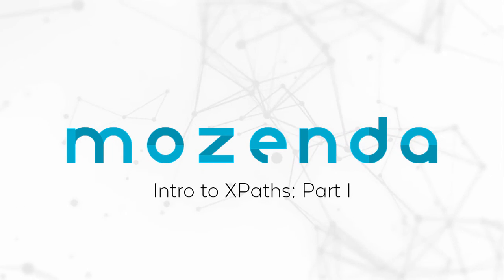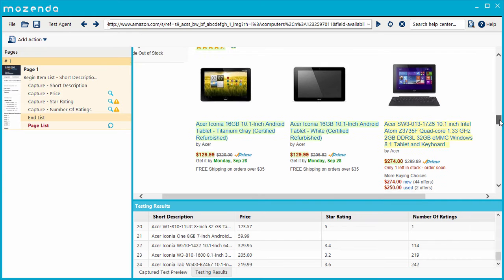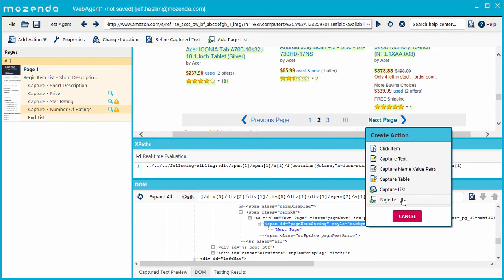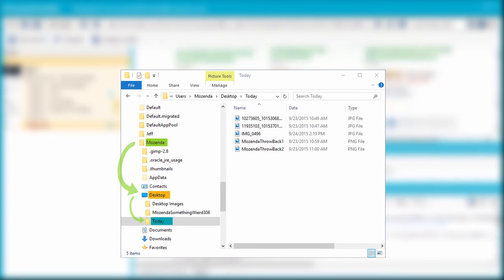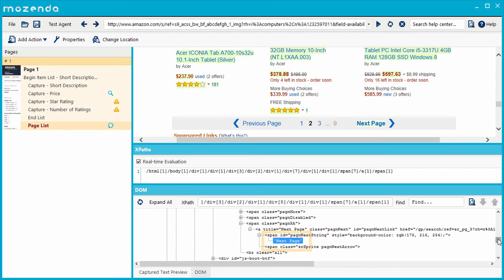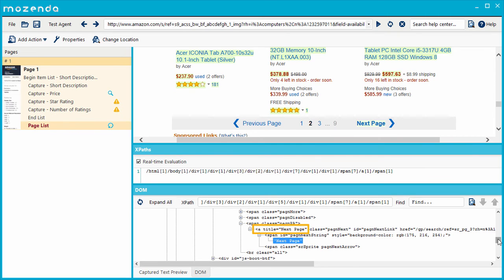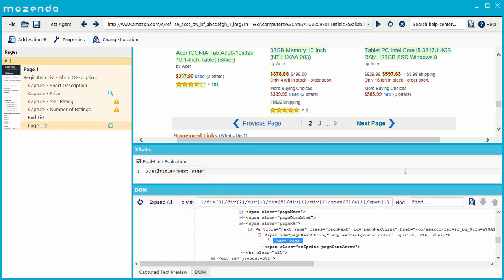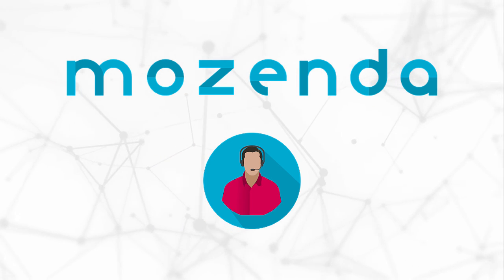Intro to Xpath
In this training, we will introduce you to XPath and explain what it is, why we use it, and how XPath can be used to repair agents and fix certain types of errors.